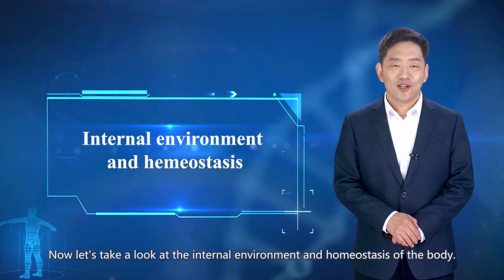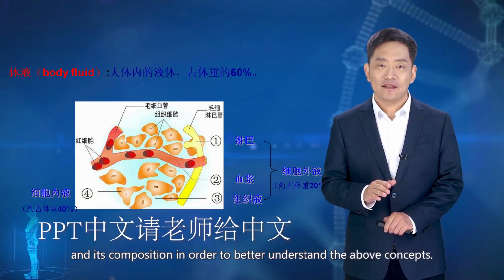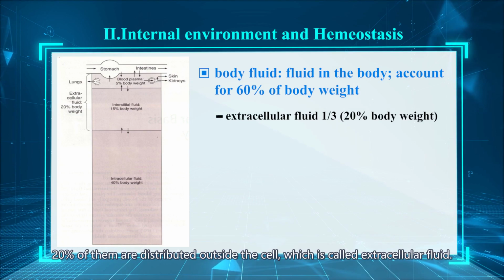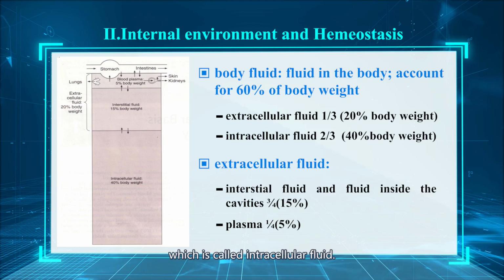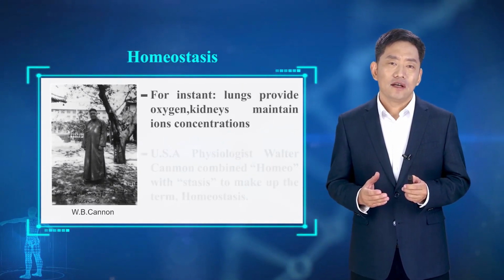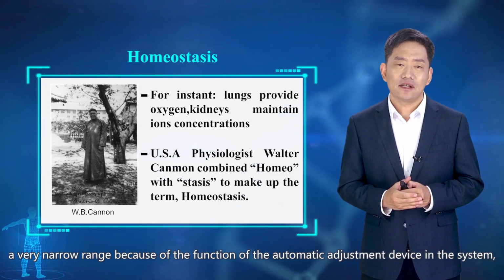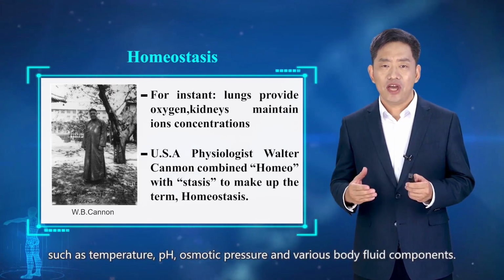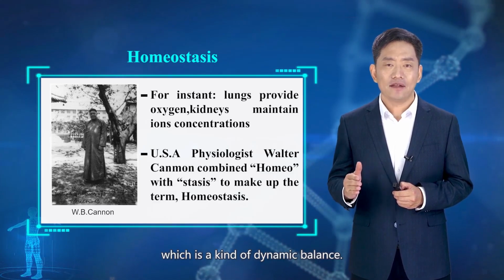生理学英文版01 02Internal environment and homeostasis